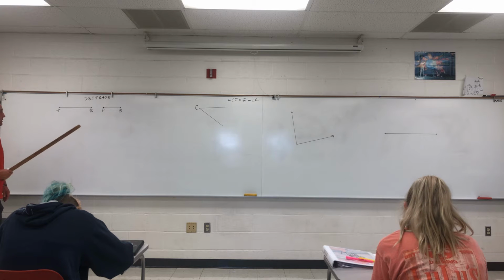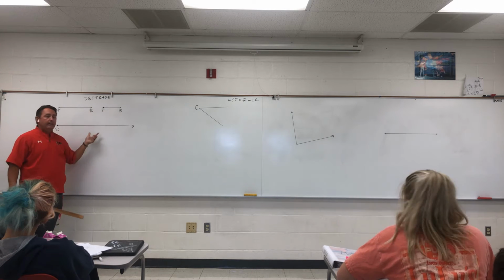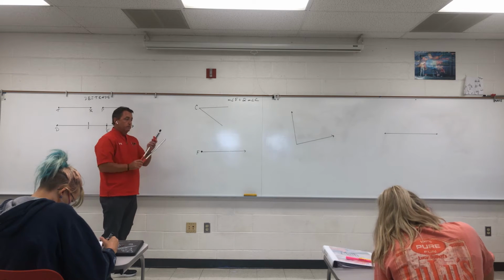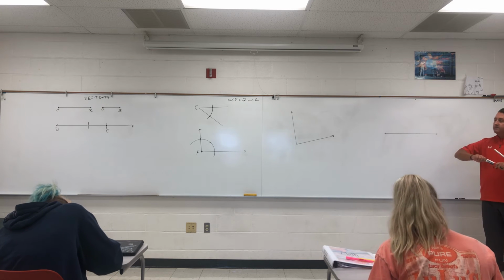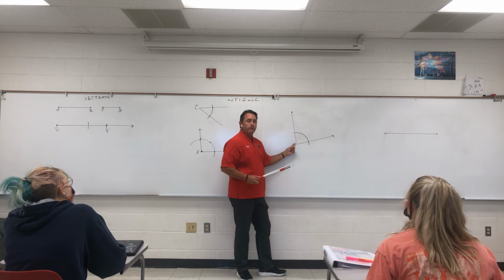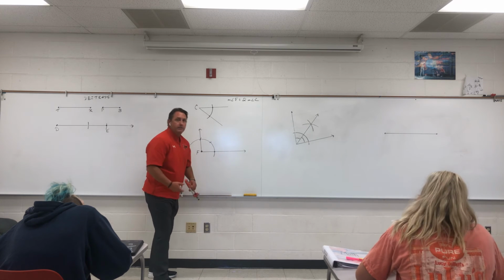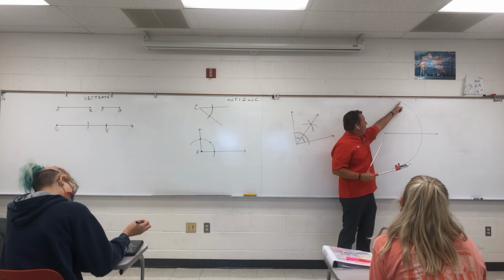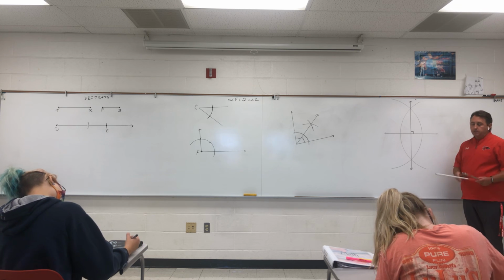Lesson 1-11 Constructing Angle and Segment Bisectors